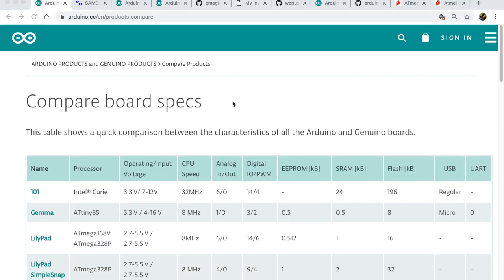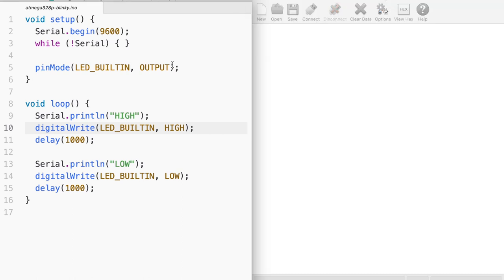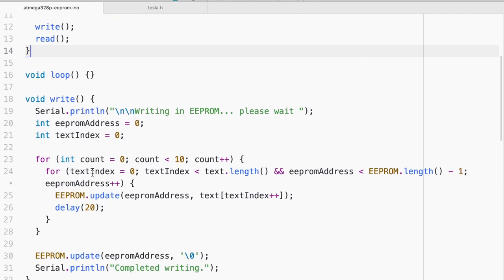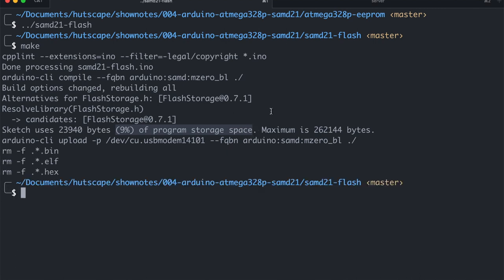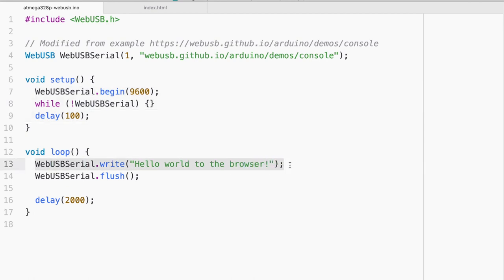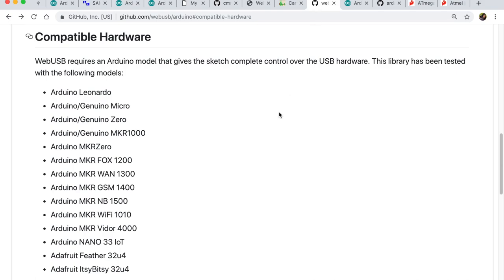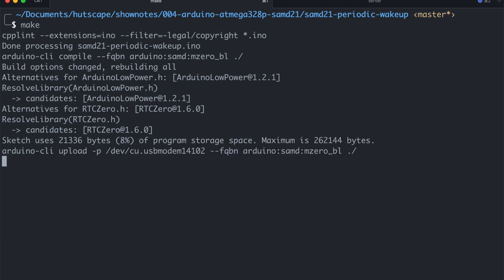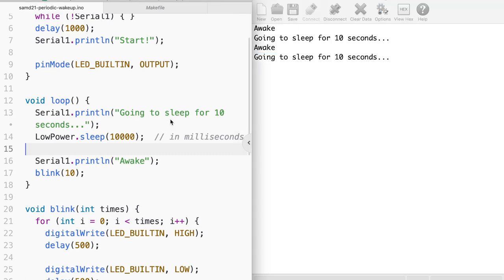Arduino firmware on ATmega328p or SAMD21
While working with Arduino firmware I realized that I required more memory storage, periodic wakeup, and web USB features which are not possible on the ATmega328p, but on the SAMD21 they are possible!

⏰ TIMESTAMPS
0:00 Intro
2:13 Serial prints with blinky
4:00 EEPROM vs Flash
7:42 Web USB
11:51 Periodic wake-up

📻 PRODUCTS MENTIONED
RobotDyn SAMD21 M0 Mini

SAMD21 datasheet (page 229 Section 18. RTC – Real-Time Counter)